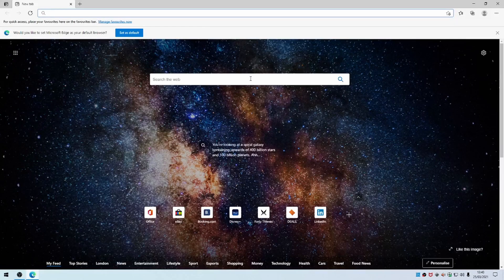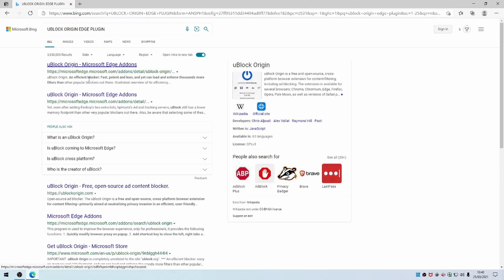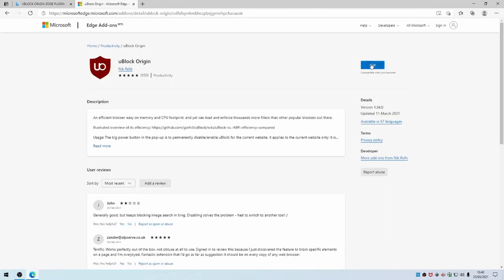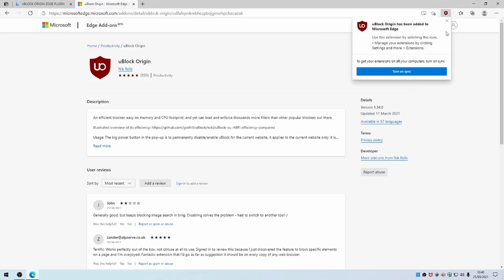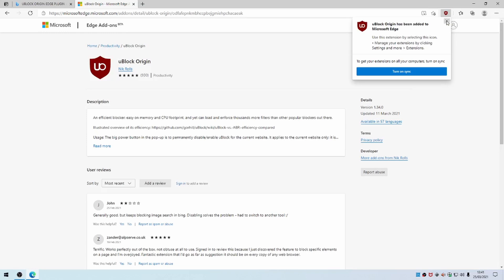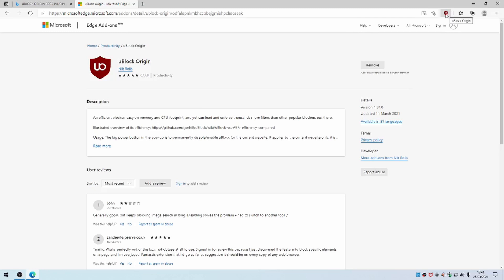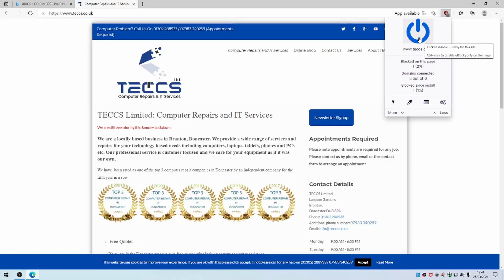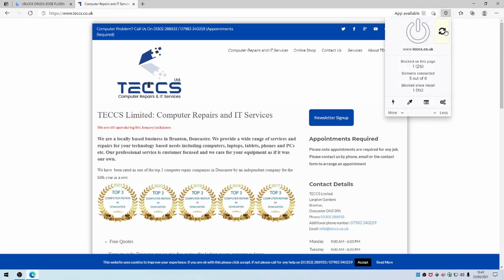How to Install uBlock Origin on Edge | 2021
This is a tutorial video on how to install uBlock Origin on edge | 2021.